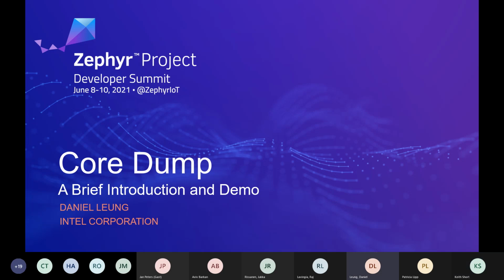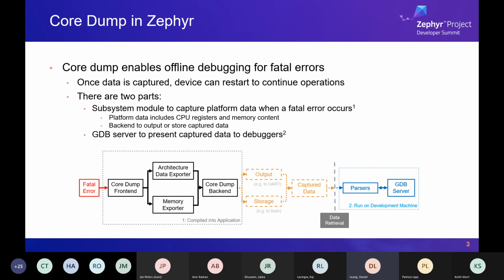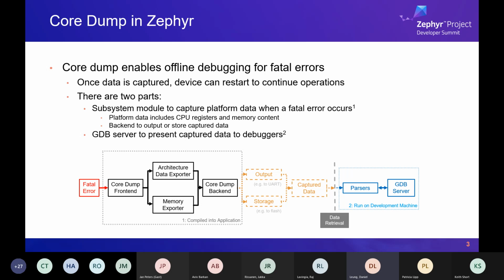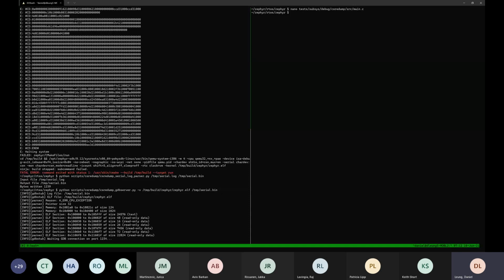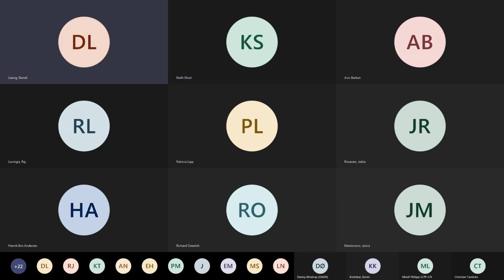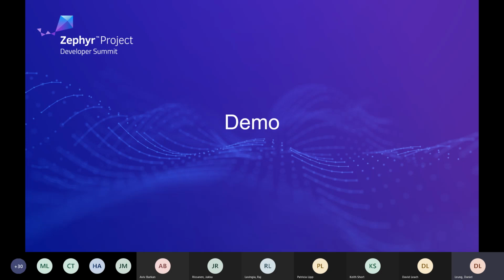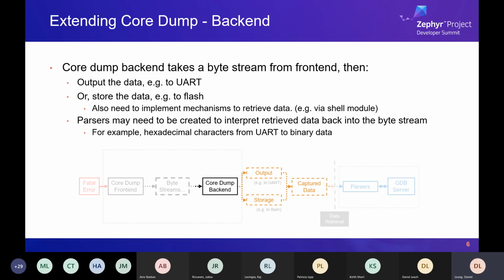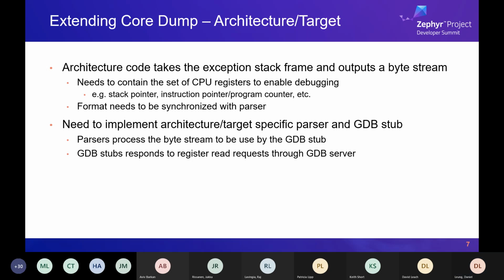Coredump: a brief introduction and demo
When fatal error occurs, it is usually preferable to restart the device so that it can continue providing services with minimal downtime. With coredump, it is possible to capture the software states associated with the fatal error, and has the information available for later retrieval and analysis. This presentation provides a brief introduction of the coredump subsystem in Zephyr, and a brief demonstration on how it works.